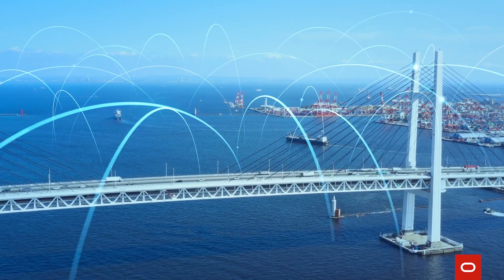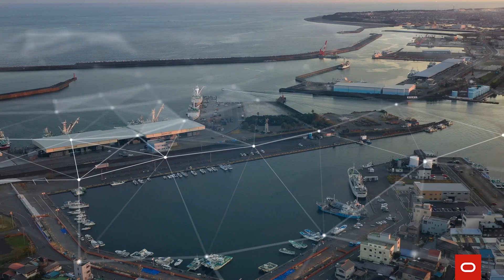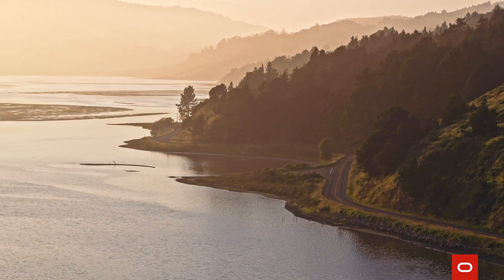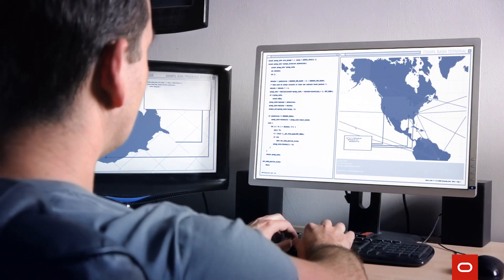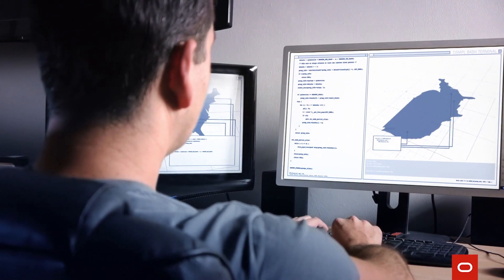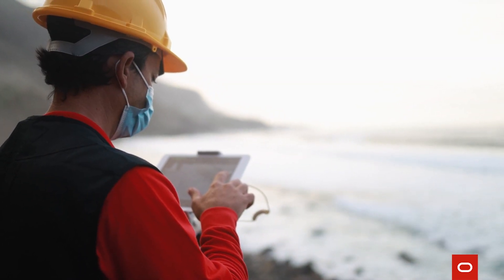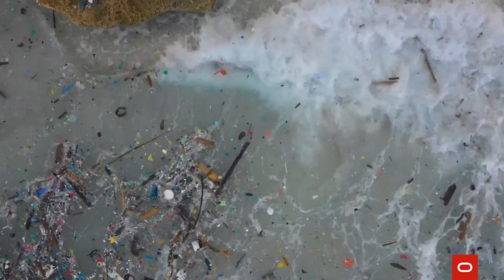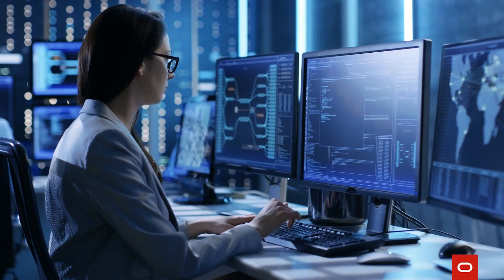HPC In Industry: Tech Edition | Environment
Can high-performance computing help save the environment? Taylor Newill caught up with San Francisco Estuary, Kinetica, and the Danish Climate Ministry to see how they’re using our cloud and HPC to make an impact.